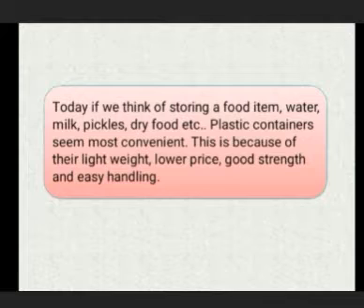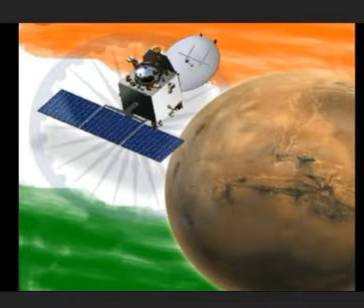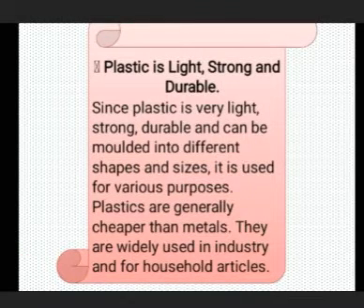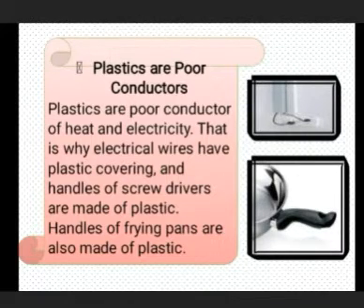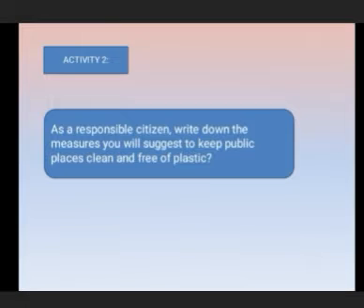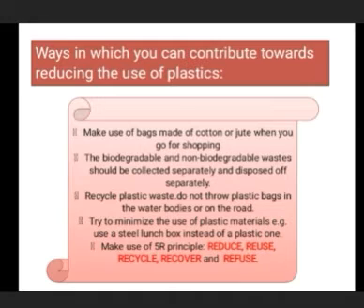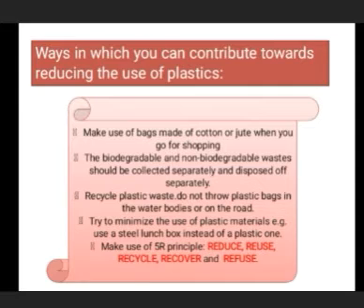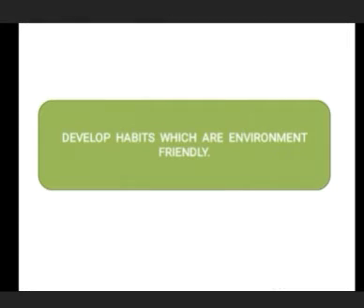Plastics and Environment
path 3: characteristic properties of plastics,Plastics and Environment